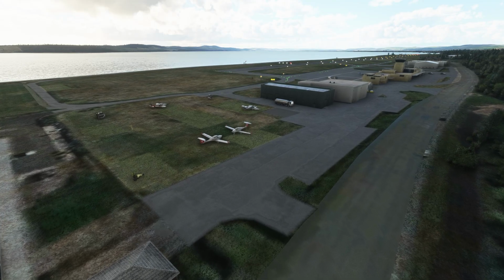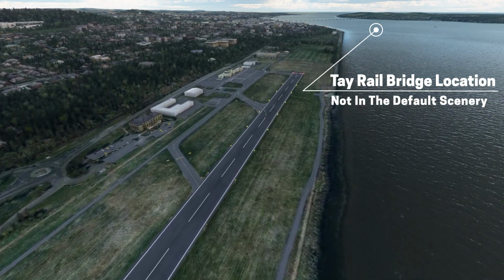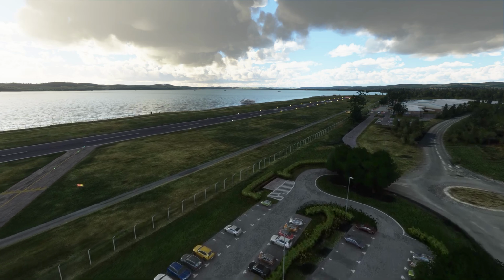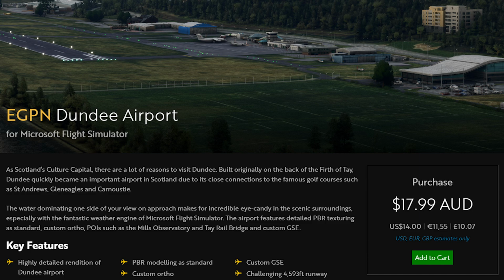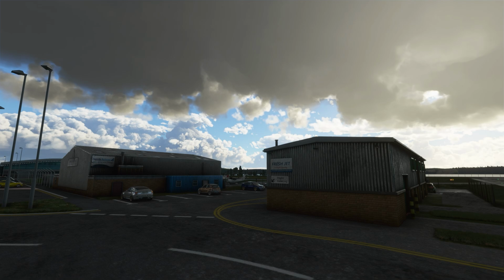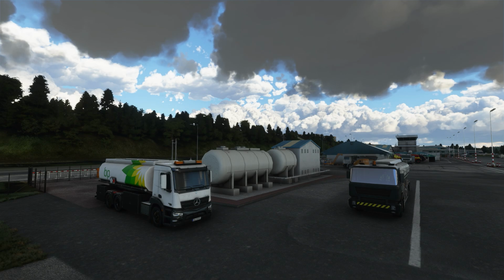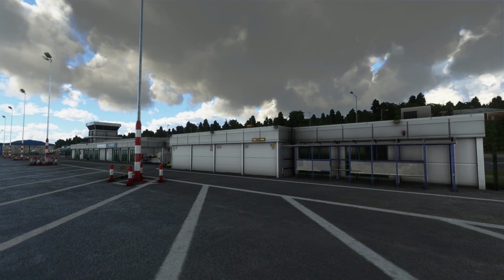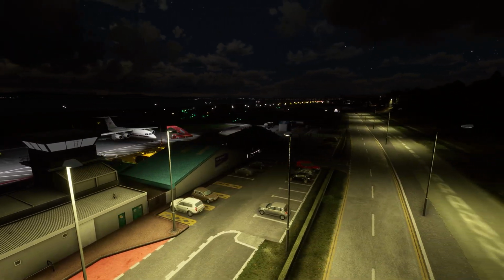MSFS 2020 | REVIEW: Dundee Airport [EGPN] Microsoft Flight Simulator 2020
In my latest video, I'm exploring Dundee Airport in Scotland, this scenery is from Orbx who are well known for flight simulator sceneries and this Microsoft Flight Simulator 2020 one is available through their store or Central software.

It's a great time to be checking this airport out as the simulator has just had its UK update, I'm going to be checking out another UK-based Orbx Airport very soon on my channel along with other freeware and payware sceneries.

There will be a chance for 6 people to win their choice of products from the Orbx store, that's anything you like including partner products.

0:00​ Intro
1:01​ Default Scenery Overview
3:29​ Orbx Payware Scenery Overview
4:32​ Key Features & Pricing
5:49​ Orbx Payware Scenery Overview Continued
13:33​ Night Lighting
17:45​ Before & After Montage ( Default VS Payware )
20:56​ Outro

➤ Help me out by buying me a LOVELY COFFEE, with this I'm able to show payware content and much more!

Please make sure to sub if you want to see more videos and like my social pages below for updates.

Case - Genesis Irid 505 ARGB
RAM - 32GB DDR4 HyperX RGB
MOBO - Asus ROG Strix Z390-F Gaming
PSU - EVGA G2L 750W